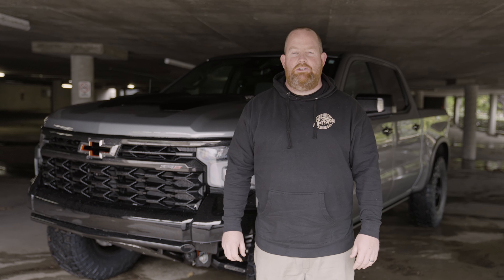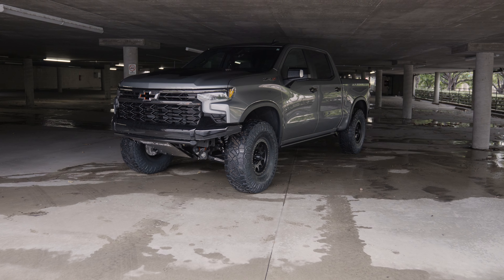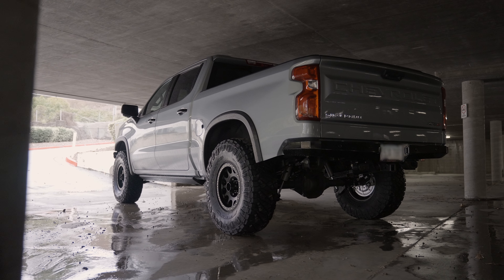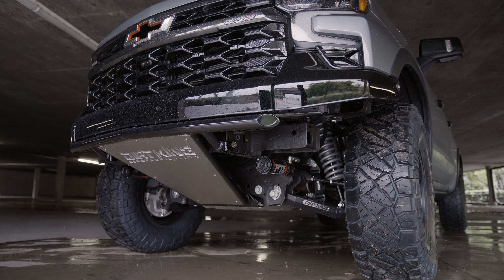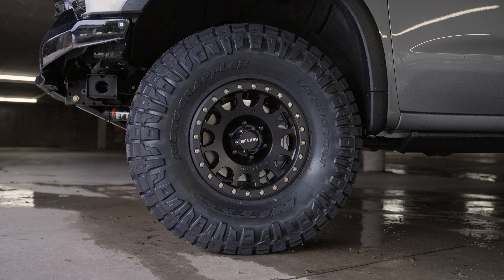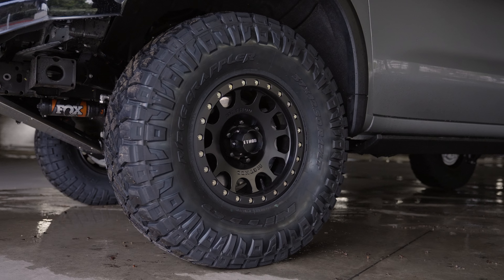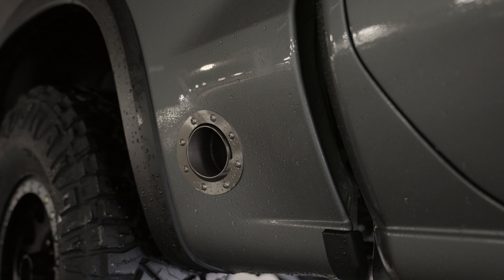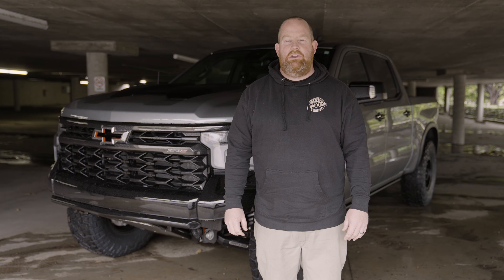2023 Chevy Silverado 1500 ZR2 | Mid Travel Build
This video showcases a 2023 Chevy Silverado 1500 ZR2 outfitted with mid travel suspension and off road bumpers. The suspension upgrades include the Dirt King heim upper control arms, Dirt King performance lower control arms,  Fox 2.5" coilovers, and Fox 2.5" bypasses. The rear features Fox 2.5" smooth body shocks. The truck also received Method 105 bead lock wheels wrapped in 37” Nitto Ridge Grappler tires.